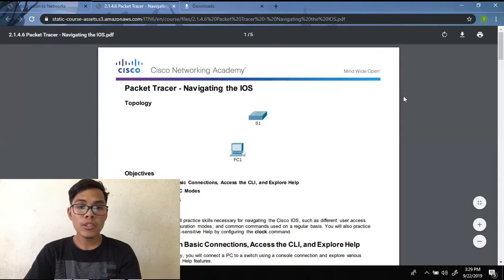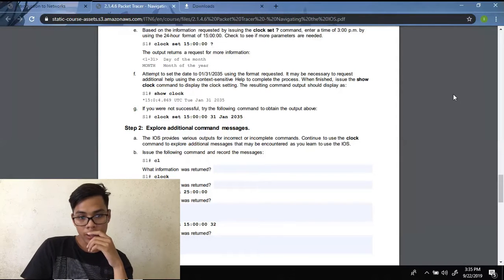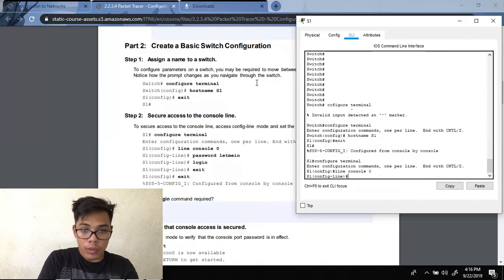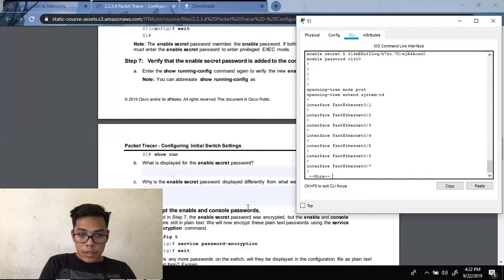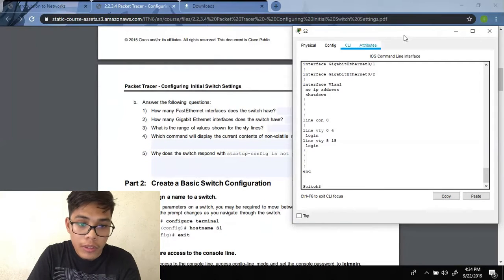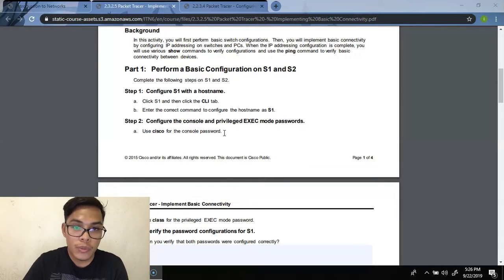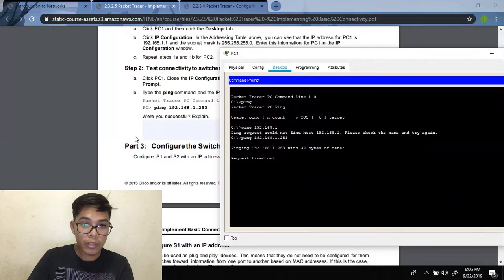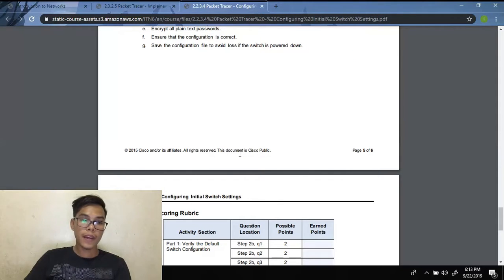Cisco Packet Tracer Activities | Chapter 2